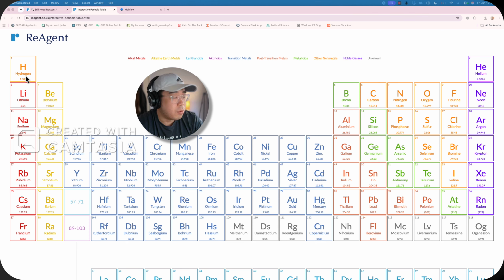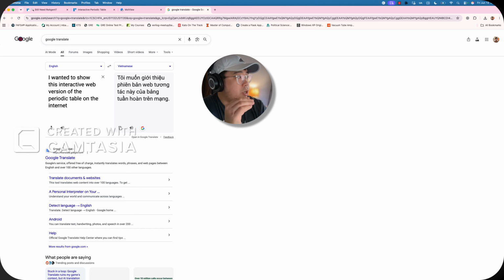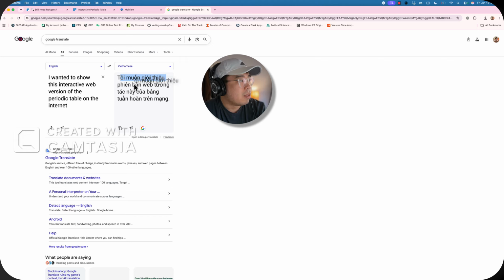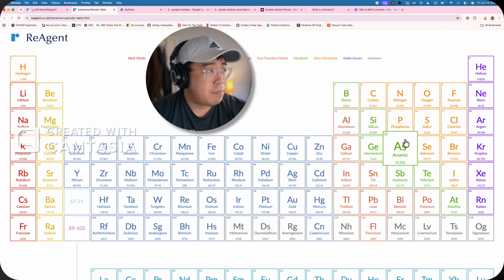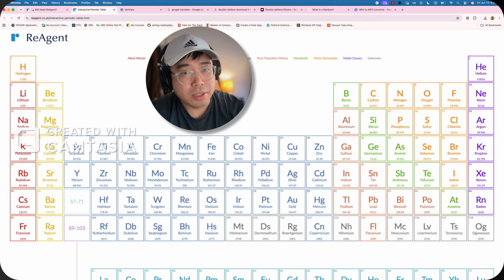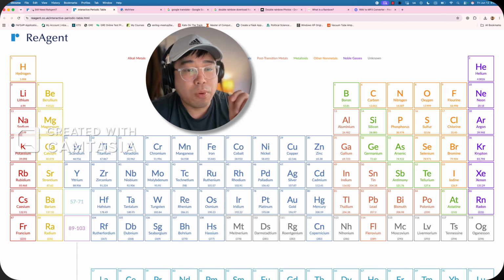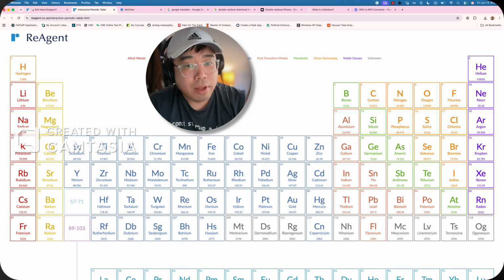Introduction to The Periodic Table of Elements, a web interactive.